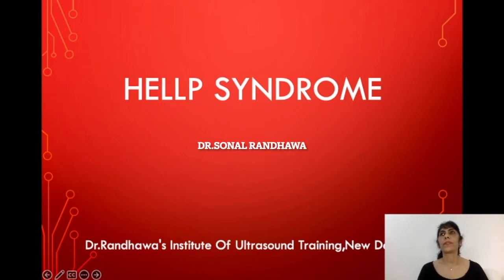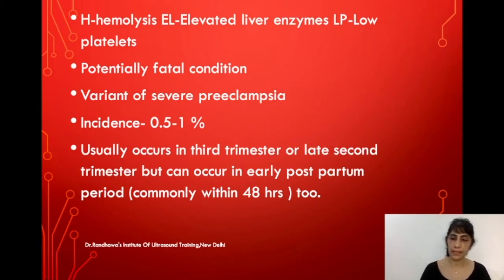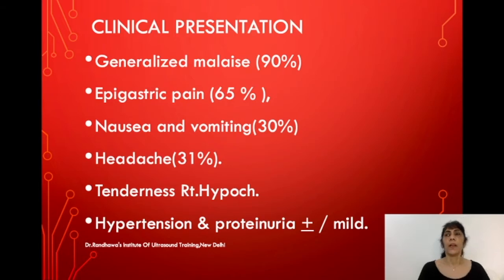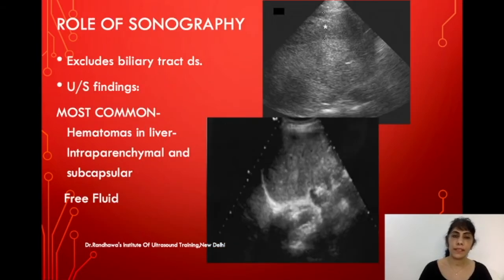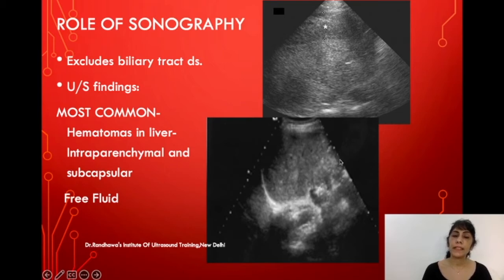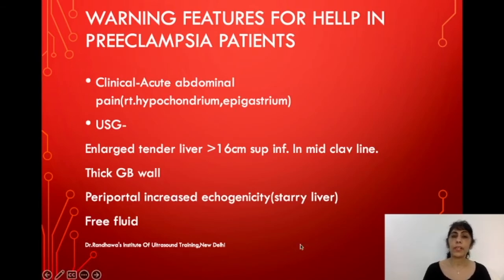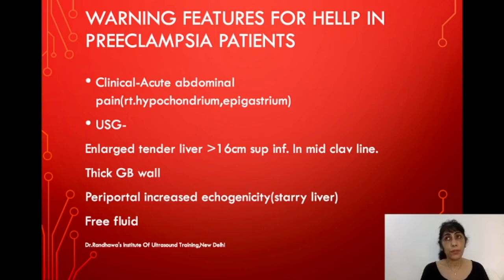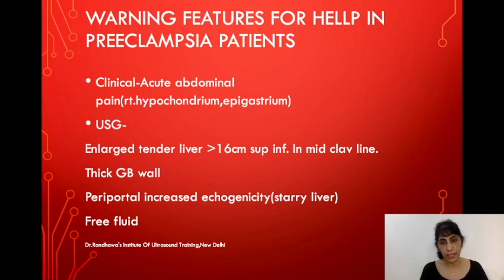HELLP SYNDROME-A PREGNANCY COMPLICATION-ROLE OF ULTRASOUND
WARNING SIGNS TO LOOK OUT FOR IN PRE ECLAMPSIA PATIENTS